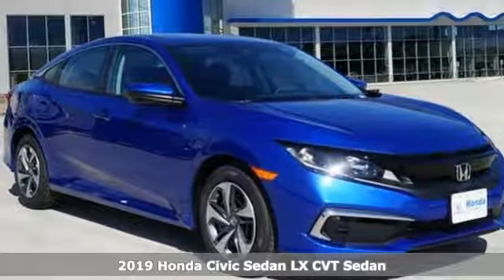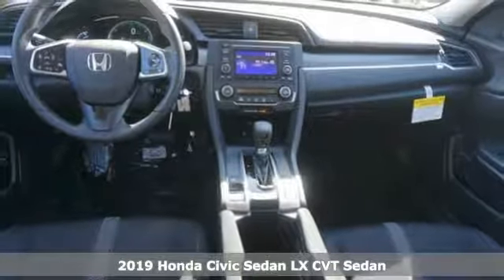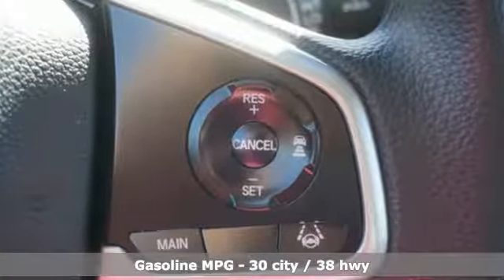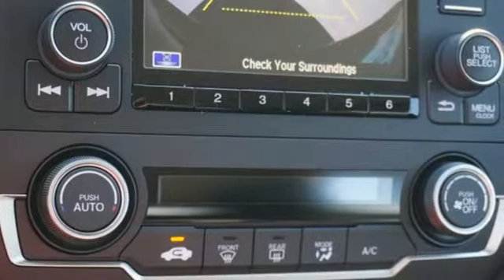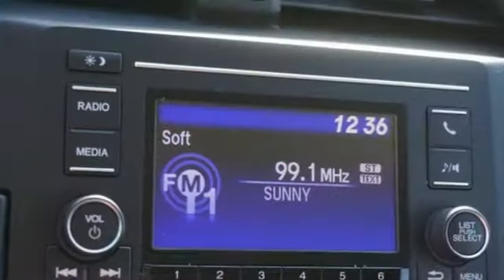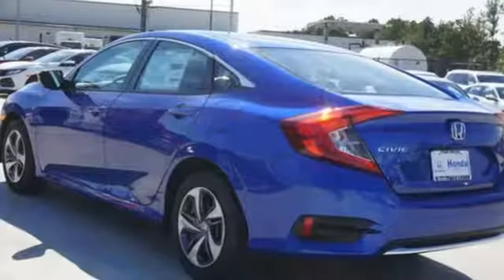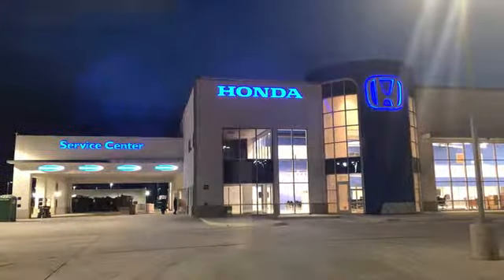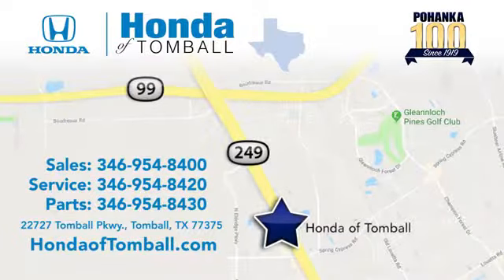New 2019 Honda Civic Sedan Tomball TX Houston, TX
Year: 2019
Make: Honda
Model: Civic Sedan
Trim: LX
Engine: 4 Cyl. 2.0 L
Transmission: Variable
Color: Blue
Stock #: HTKE010458
VIN: 19XFC2F63KE010458

Address:
22727 Tomball Pkwy